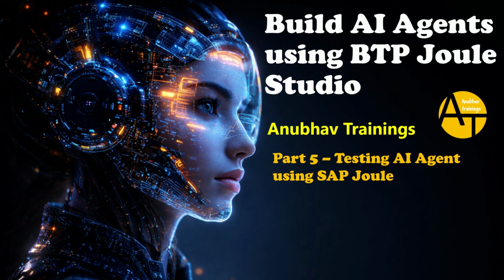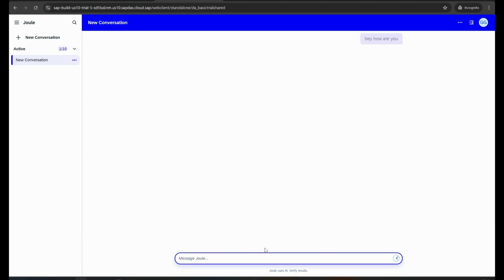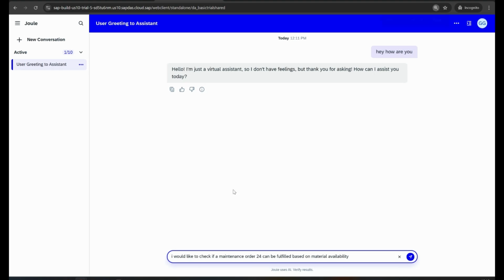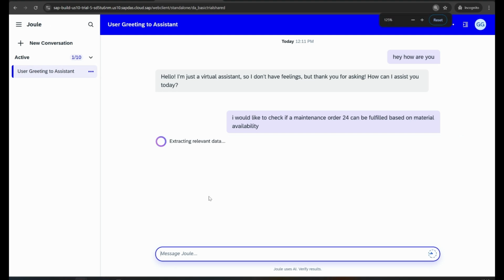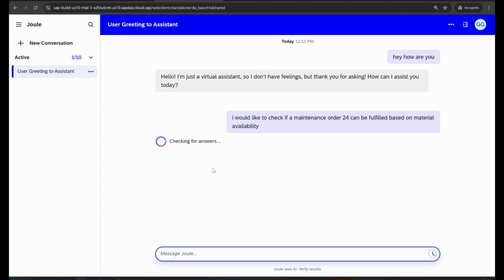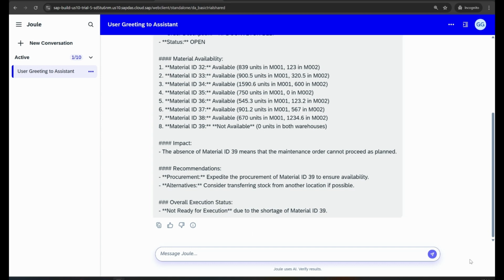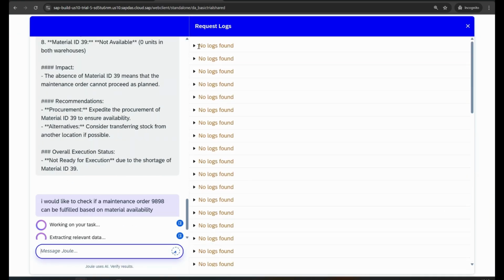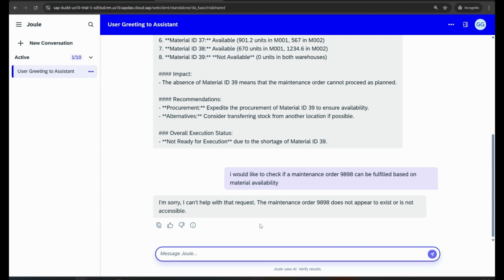S01E05 Build AI Agent Using SAP Joule Studio | Testing with Joule | SAP AI Series | AnubhavTrainings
Welcome to S01E05 of our exclusive SAP AI Series by Anubhav Trainings! 🚀

In this episode, we take a deep dive into building AI Agents using SAP Joule Studio — one of SAP's most powerful next-generation AI tools. Learn step-by-step how to design, configure, and test your AI Agent using SAP Joule in a real-world scenario.

Building AI Agents Using SAP Joule Studio | Introduction to AI Agents on SAP BTP | SAP AI

🔑 What you'll learn in this video:
✅ Introduction to SAP Joule Studio and its capabilities
✅ How to build an AI Agent from scratch in SAP Joule Studio
✅ Step-by-step configuration and setup of the AI Agent
✅ Testing the AI Agent using SAP Joule
✅ Tips to get the most out of SAP Generative AI tools

Whether you are an SAP Developer, SAP Consultant, or a technology enthusiast exploring AI in the SAP ecosystem, this video is a must-watch! 🎯

📚 Series Playlist: Don't forget to watch the previous episodes in this series to get the full picture of SAP AI development.